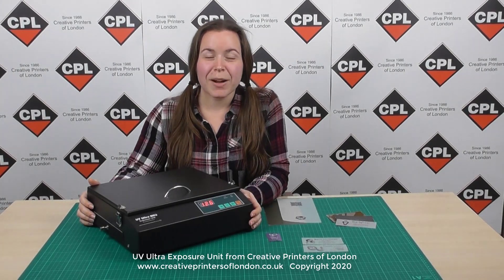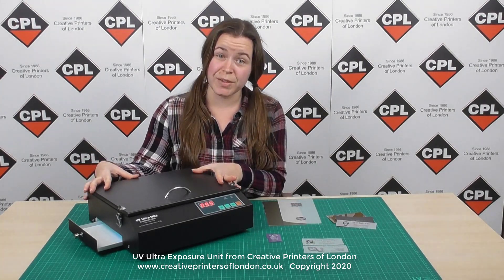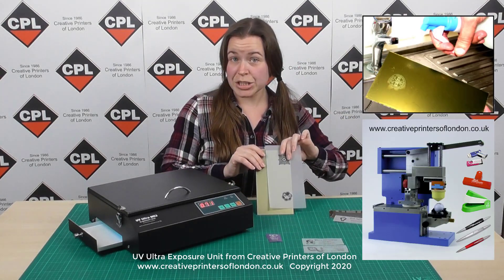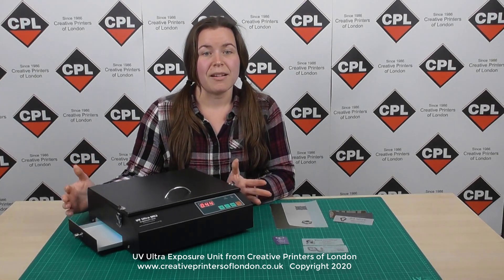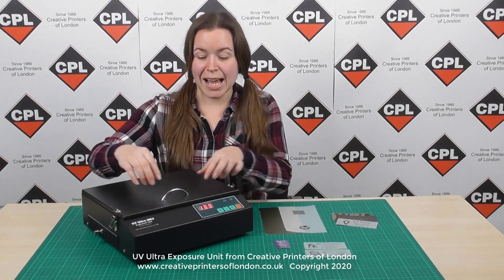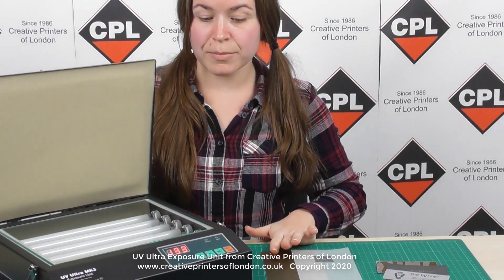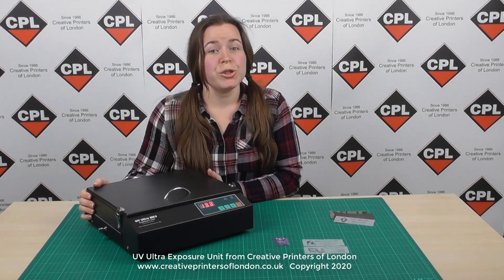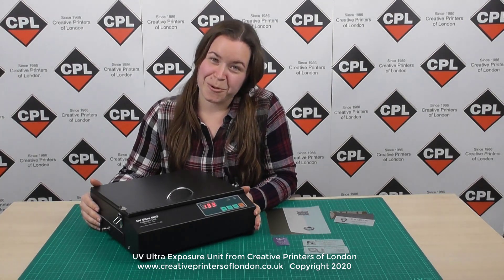UV Ultra Exposure Unit, Ultra Violet Light Box, Pad Printing Cliches, Sandblasting Stencils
UV Exposure Unit for making hot foil and pad printing polymer plates, pcb's, rubber stamps, gel curing, sandblasting stencils etc.